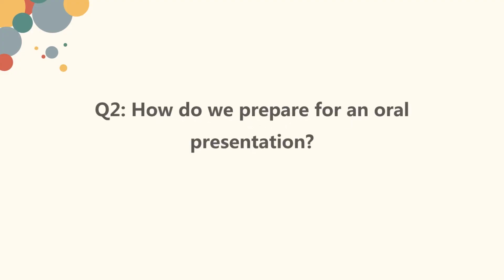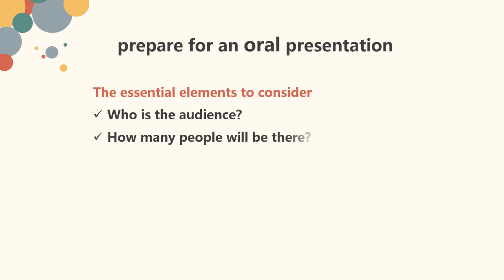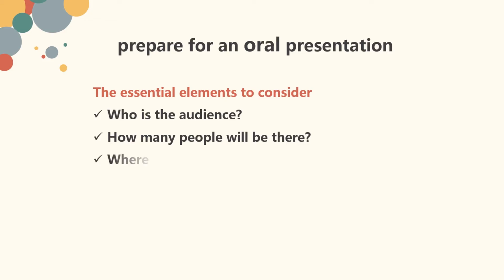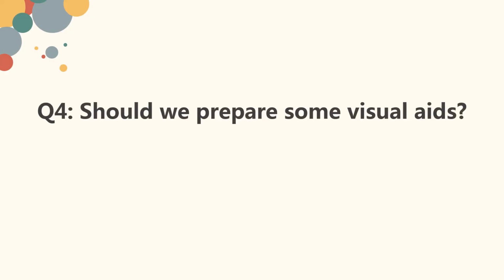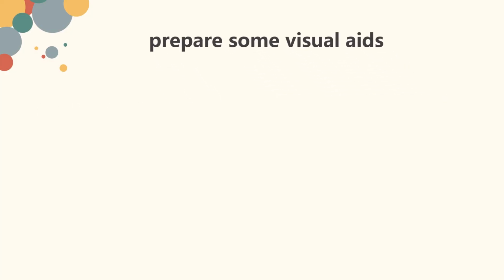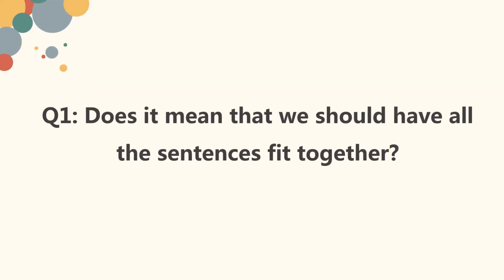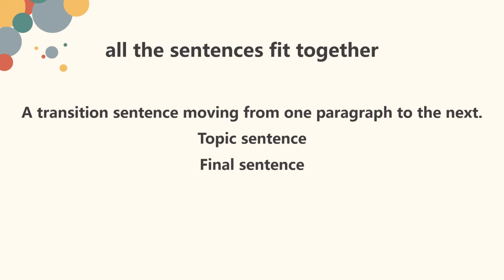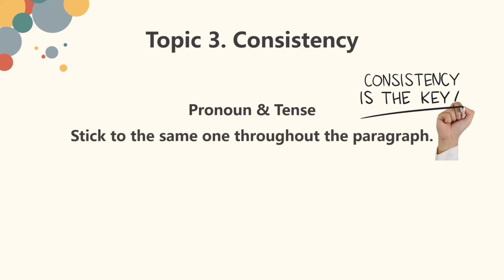unit4 g skills